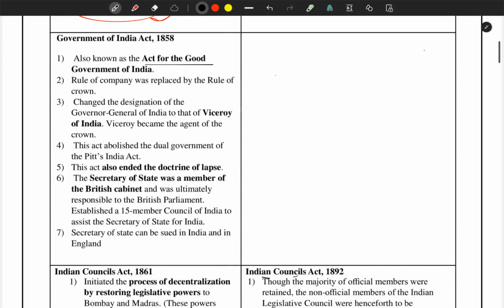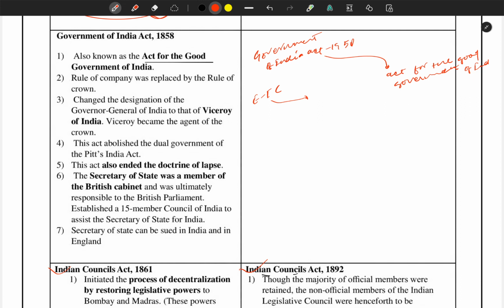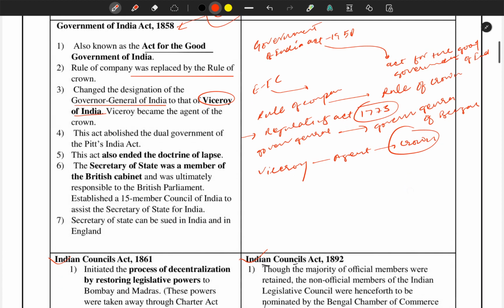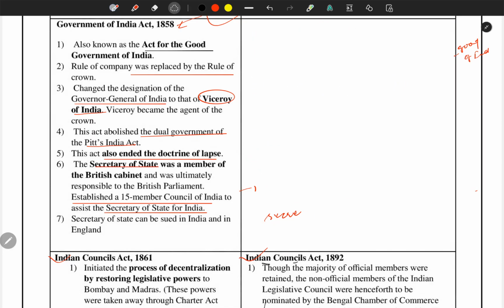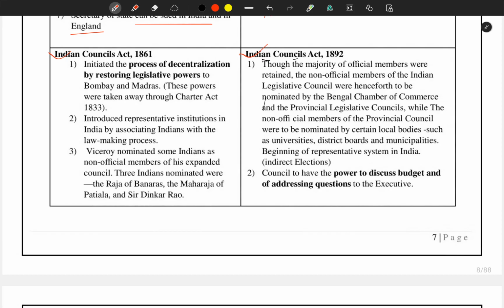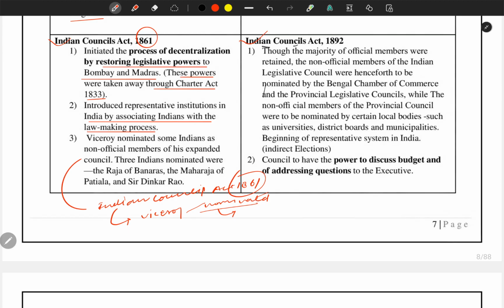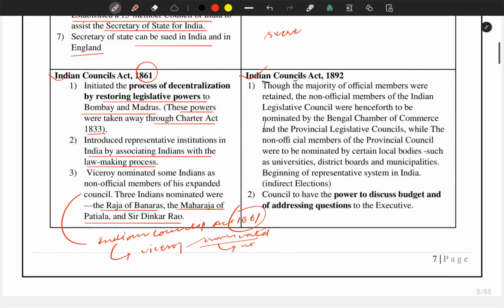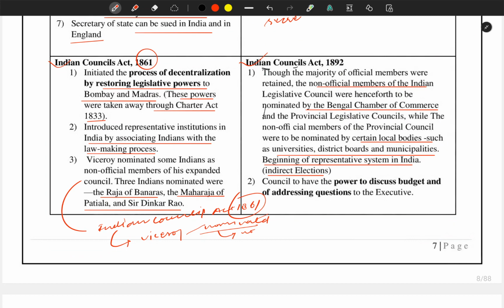LAKSHMIKKANT'S INDIAN POLITY SUMMARY FOR UPSC POLITYSUMMARY LEC-4#upsc || HISTORICAL BACKGROUND